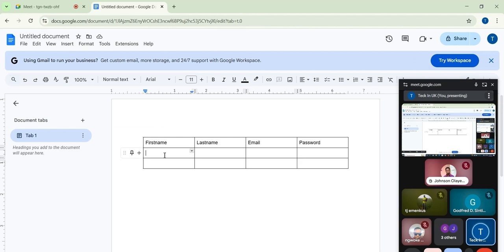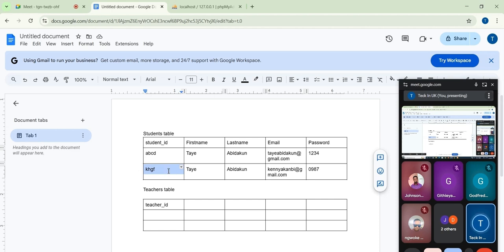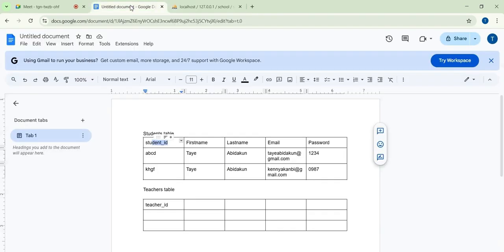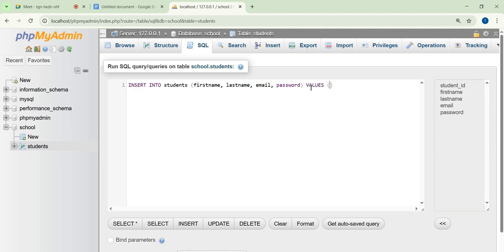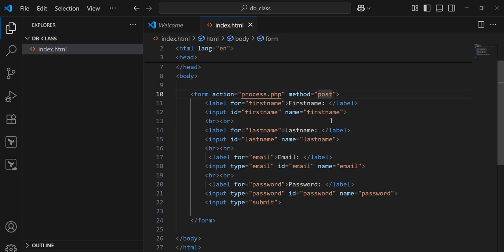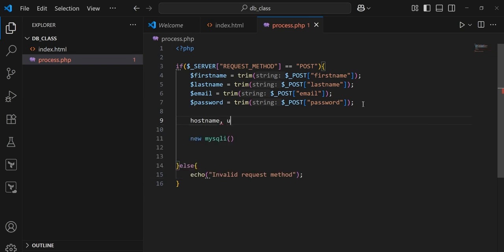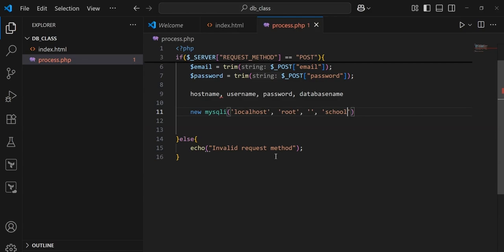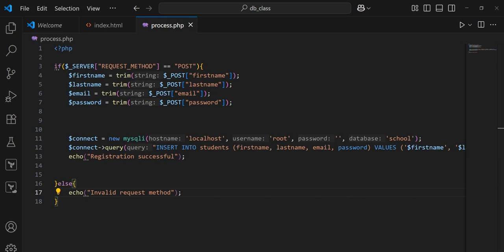How to insert data in database using PHP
This video explains how to insert data in database in SQL database using PHP.